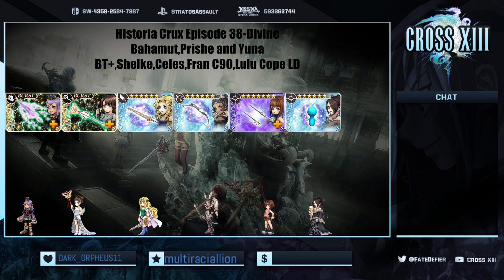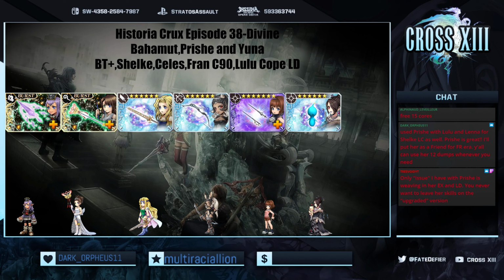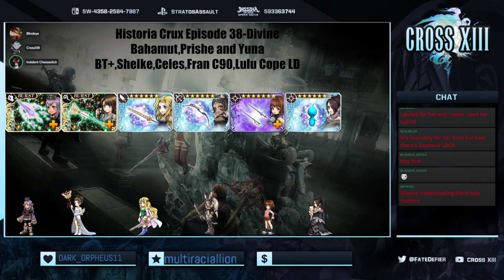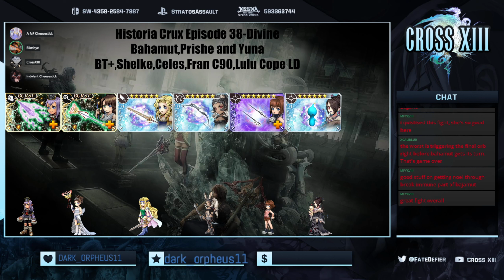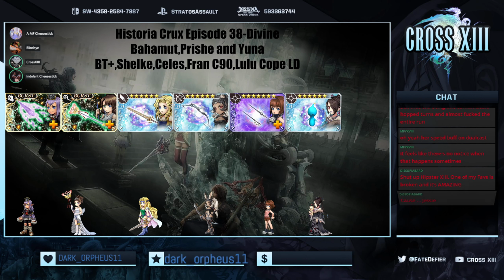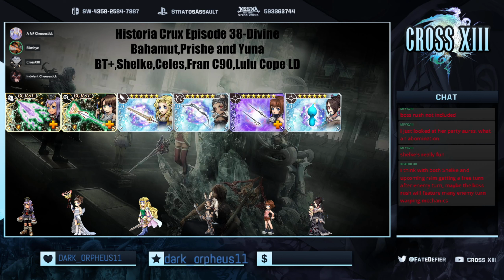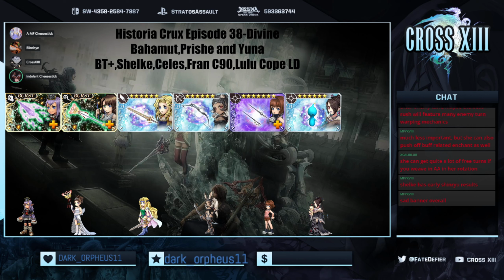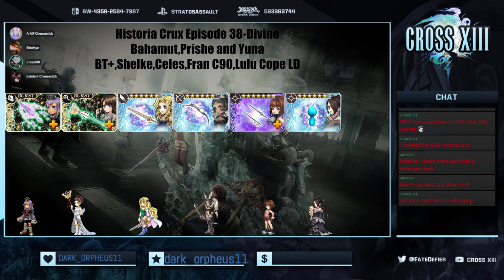Historia Crux Episode 38-Divine Bahamut,Shelke Lost Chapter